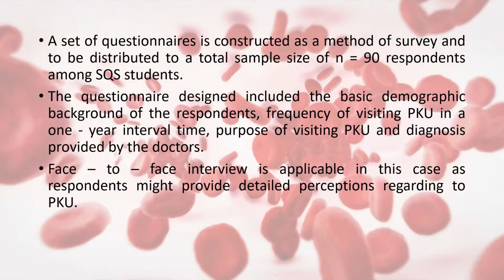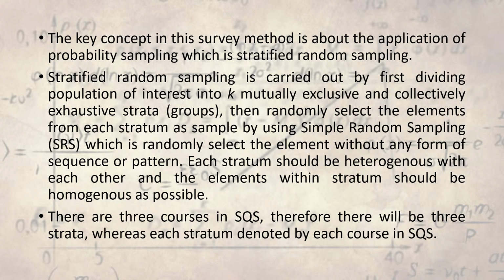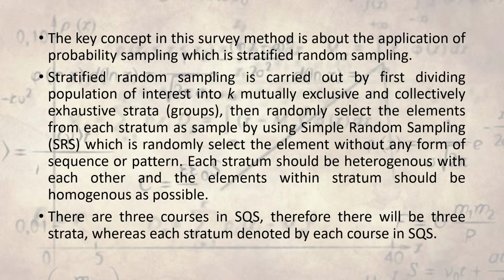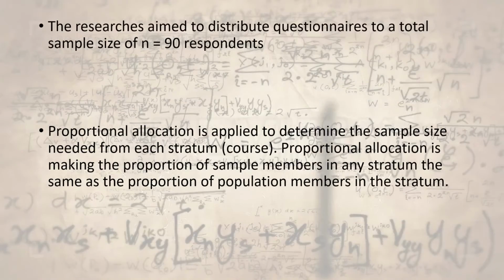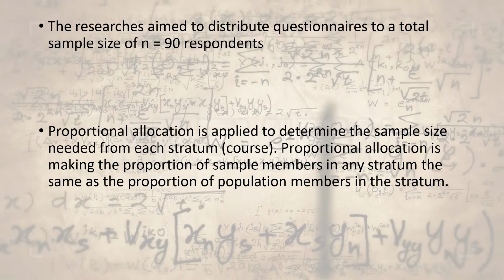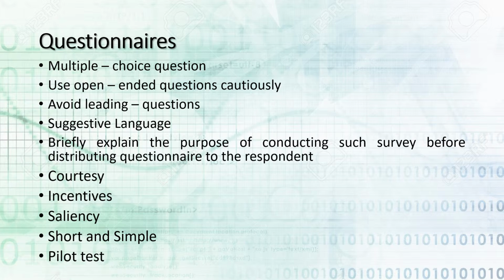SQQS2083 Sampling techniques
This video is for our project purpose to investigate the perception of Universiti Utara Malaysia (UUM) students towards the facilities and services provided by the university health center (PKU). The key concept in this project is about the application of probability sampling which is stratified random sampling.